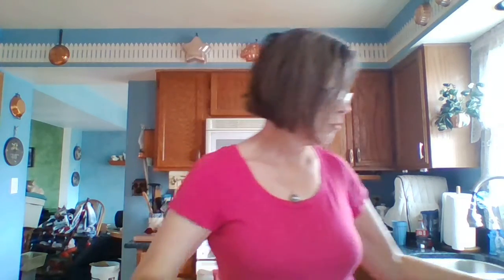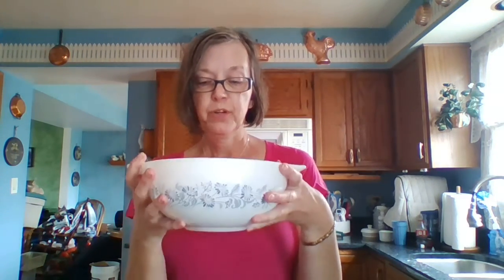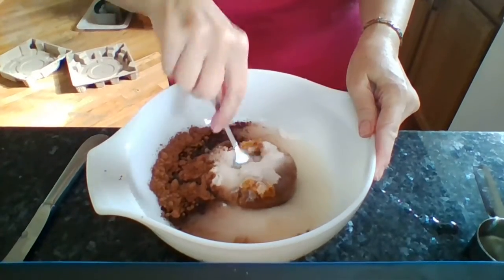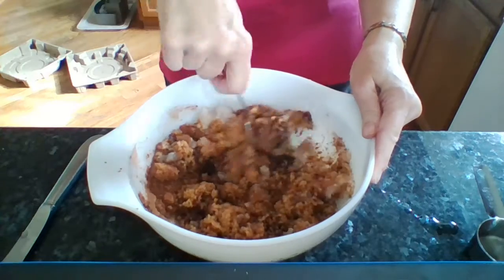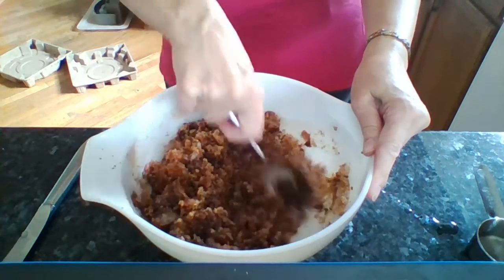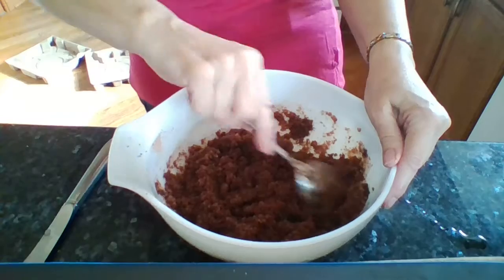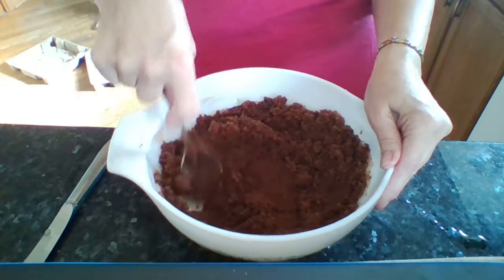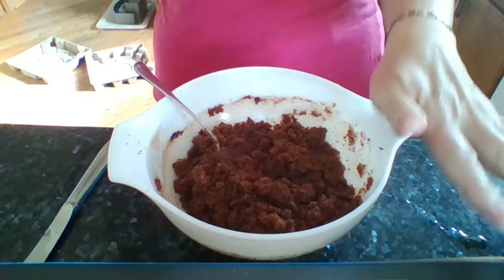Coconut Peppermint Facial Scrub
Here is an easy recipe for making a chocolaty coconut peppermint facial scrub using healthy all-natural ingredients. This scrub is an invigorating, exfoliating scrub that is beneficial for your face.